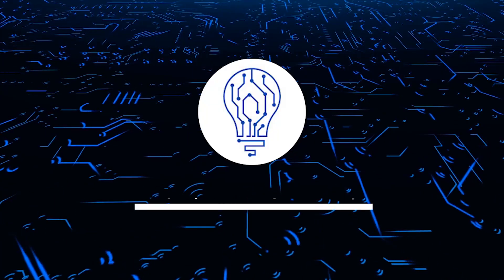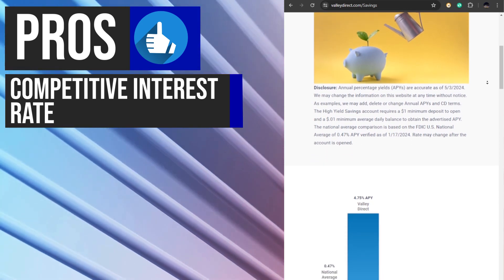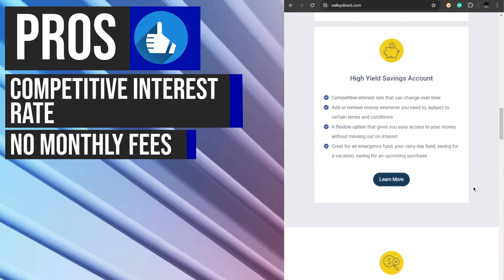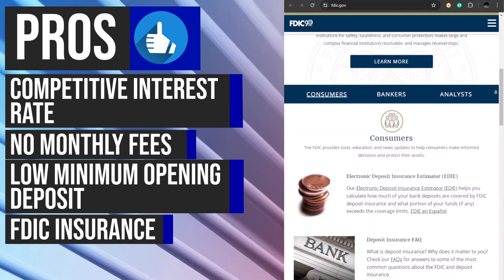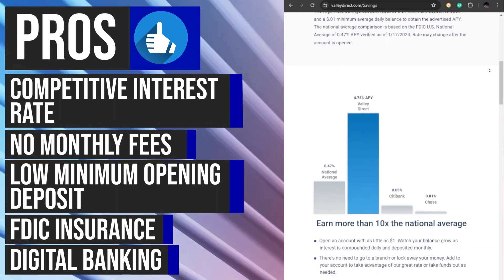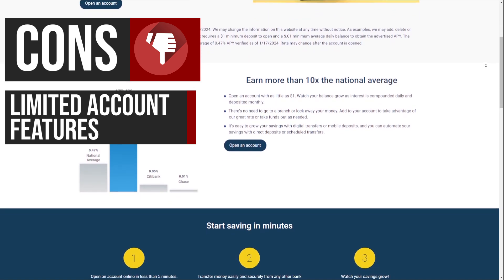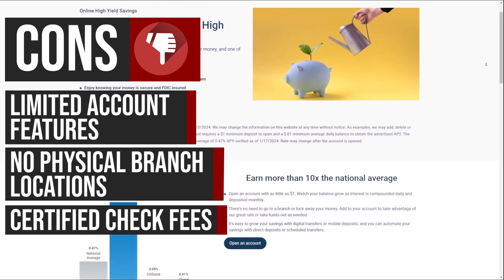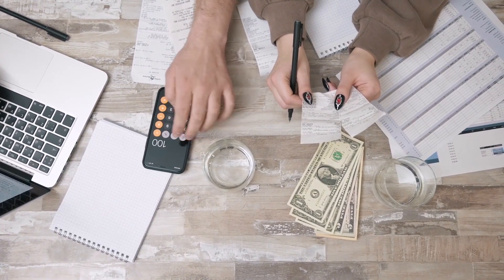Valley Direct High Yield Savings Account Review | Is It Worth It? (2024)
In this video, we delve into a comprehensive review of the Valley Direct High Yield Savings Account. From interest rates to account features, we analyze its offerings to determine if it's a worthwhile option for savers. Join us as we weigh the pros and cons to help you make an informed decision about your savings strategy. Whether you're a seasoned investor or just starting out, this review aims to provide valuable insights to guide your financial choices. Tune in to discover if the Valley Direct High Yield Savings Account aligns with your financial goals.